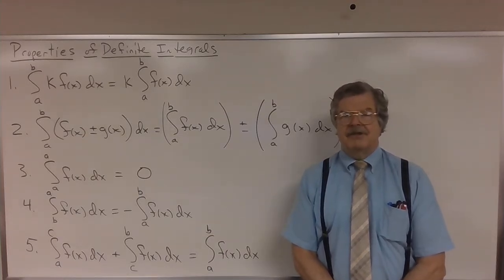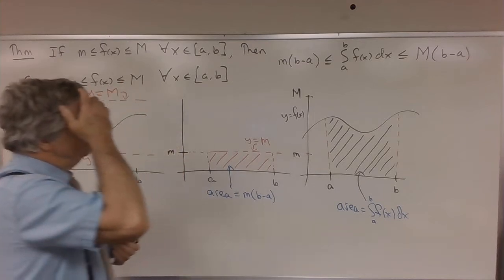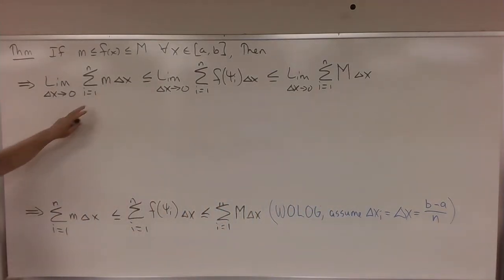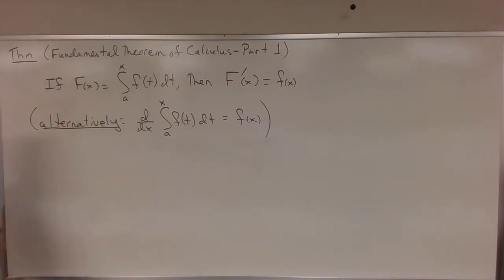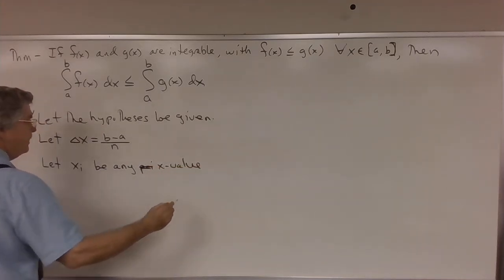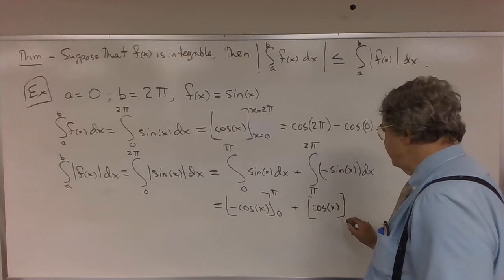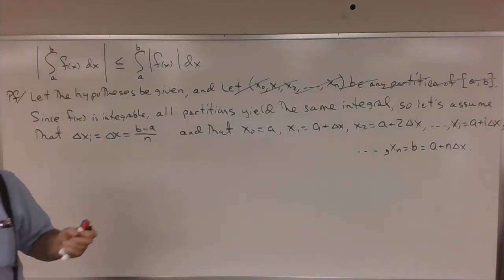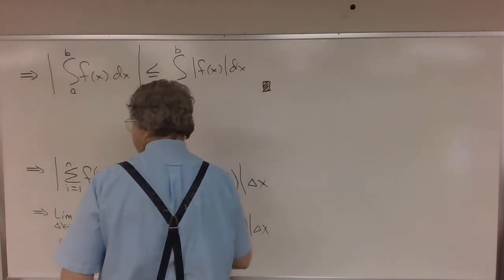MTH 4425 Lecture 7 Sp 2020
Dr. Rossi's Seventh online Real Analysis lecture Sp 2020